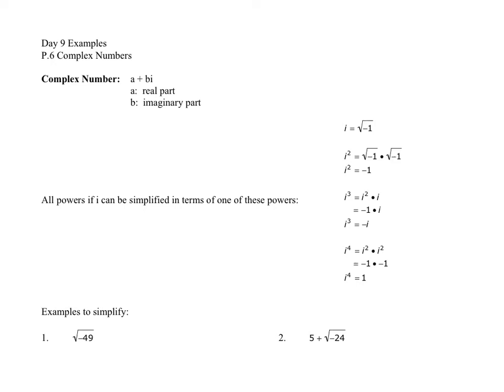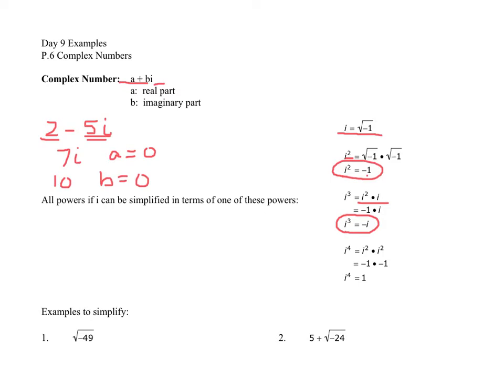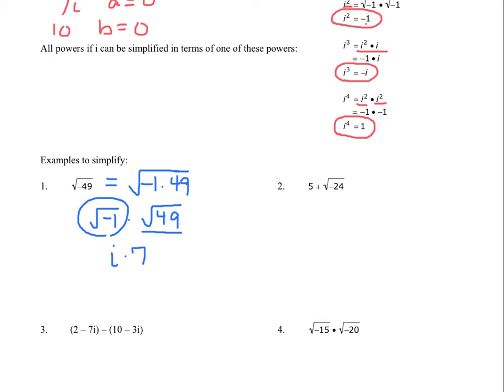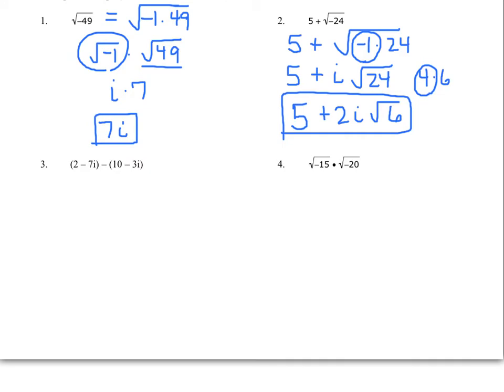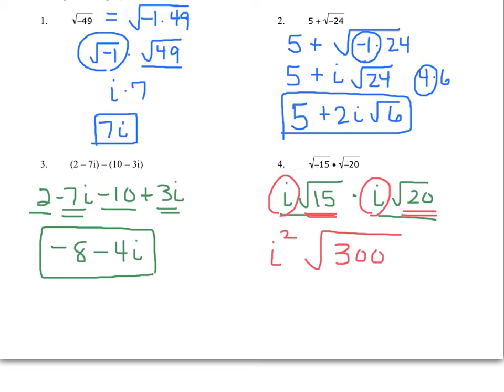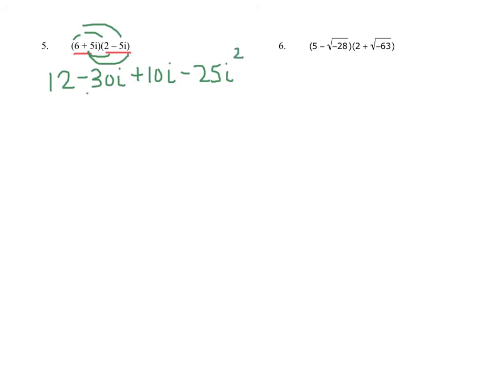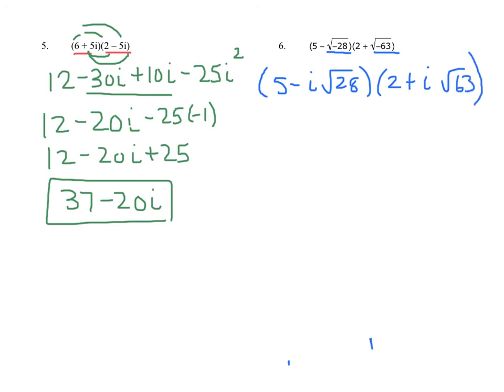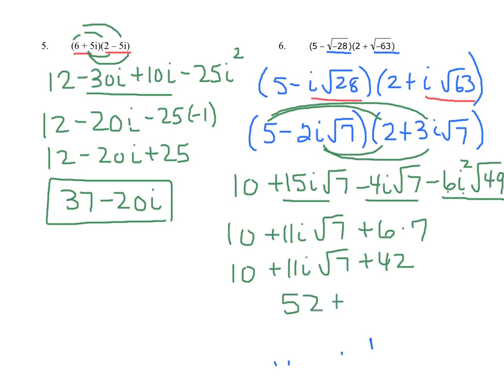Video Section P6 Complex Numbers